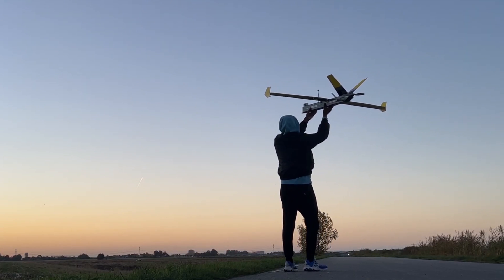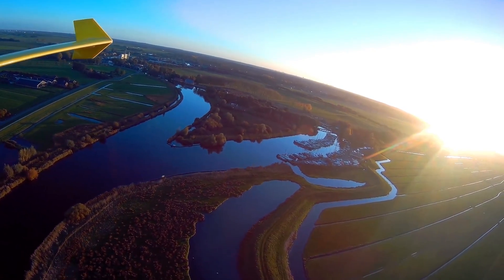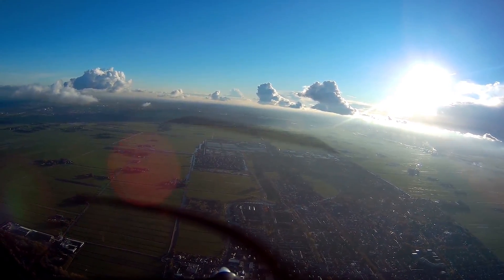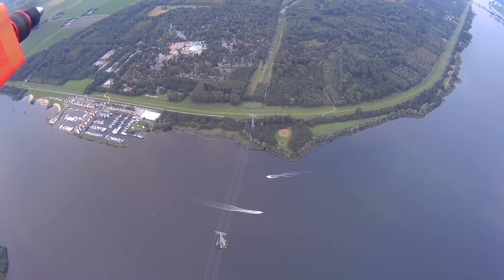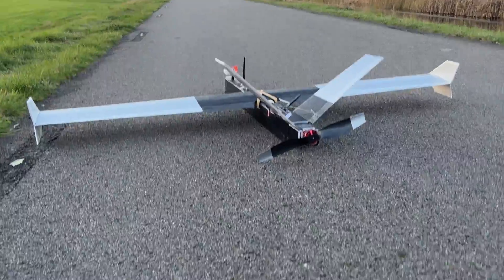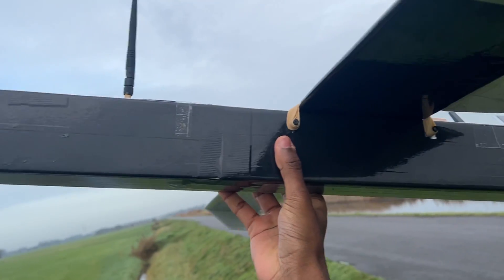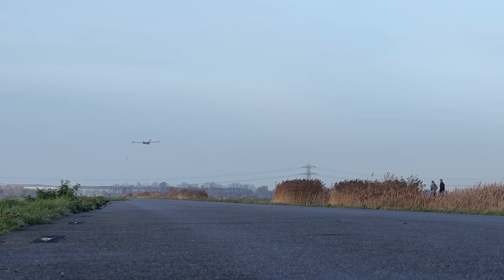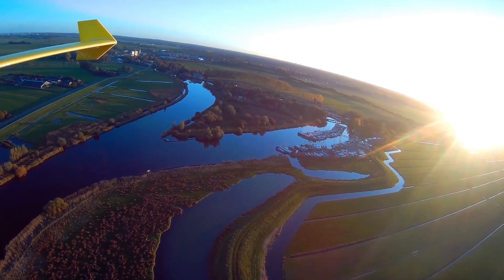V-Tail Aircraft for Long Range FPV & Autonomous Missions - FLIGHT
ALL Compatible Electronics LINKED here:

Flight Controllers:
SpeedyBee F405
Matek F405-WING (V2)
Matek F411-WTE

Brushless Motors:
Racerstar BR3536/950kv
Dualsky 2316C/980kv
FlyCat iRotor 5010/750kv

ESC's:
Hobbywing 40A ESC
Hobbywing Skywalker V2
RedBrick Brushless 50-200A

Servo's:
MG90 Servo's
Emax ES08MA II Servo's
SG90 Servo's

(FrSky) Receivers:
FrSky RX8R Receiver
FrSky X8R Receiver
FrSky X6R Receiver

Video Transmitters:
Eachine TX805 800mW VTx
Eachine TX526 600mW VTx
TS5828L 600mW VTx

GPS Modules:
Beitian BN-220 GPS
Beitian BN-180 GPS
Beitian BN-880 GPS

(Budget) FPV Goggles:
Eachine VR009 FPV Goggle
Eachine EV800 FPV Goggle
Eachine EV800D Diversity FPV Goggle

Radio Control R/C Transmitters:
FlySky FS-I6X Transmitter
FrSky Taranis X9 Lite Transmitter
FrSky Taranis Q X7 Transmitter